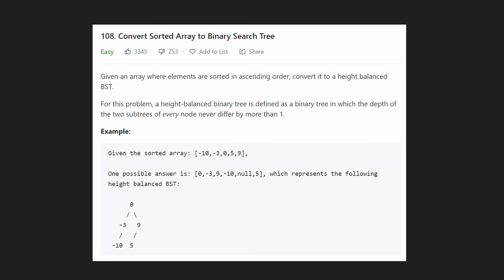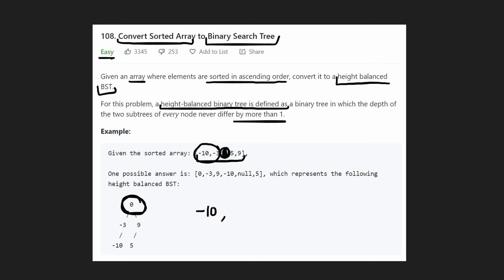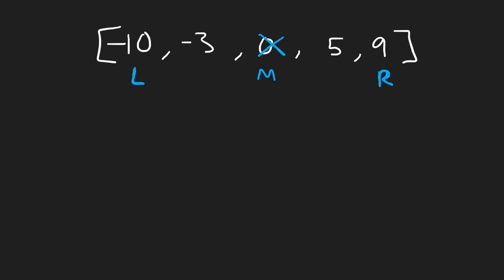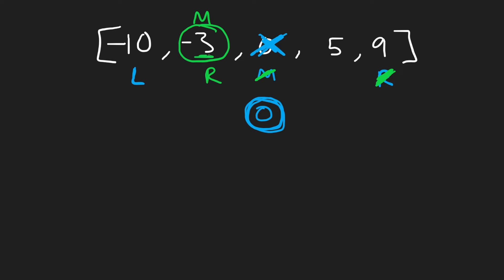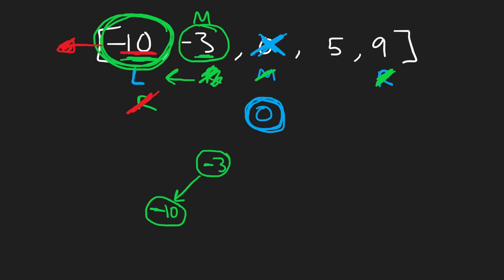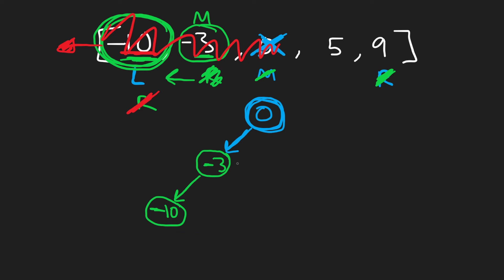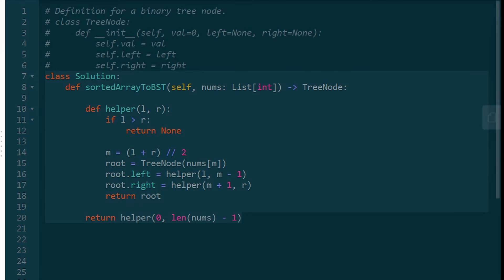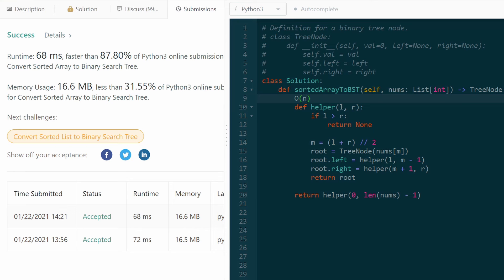Convert Sorted Array to Binary Search Tree - Leetcode 108 - Python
0:00 - Read the problem
1:40 - Drawing Explanation
6:32 - Coding Explanation